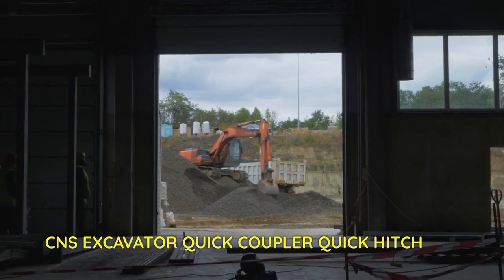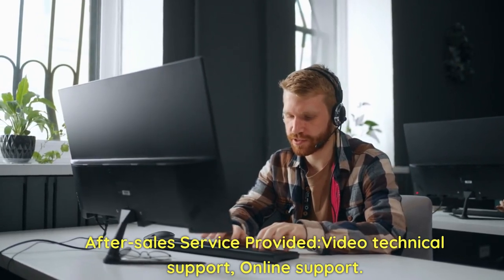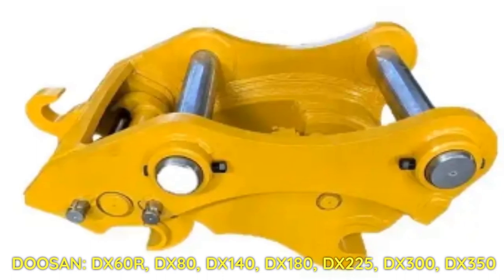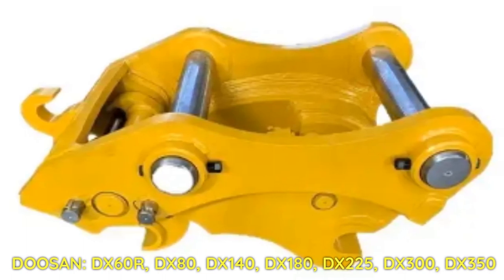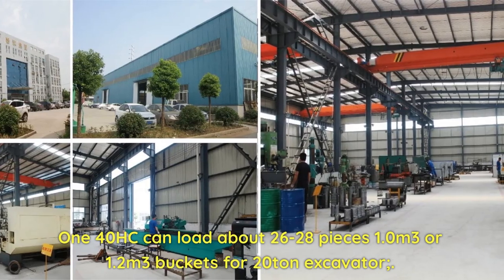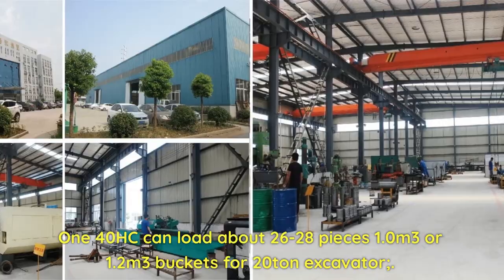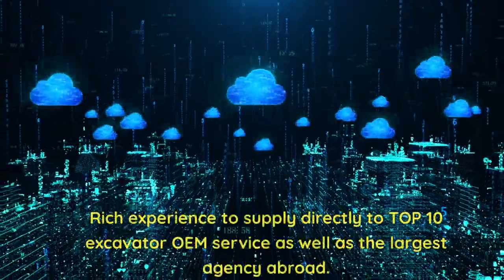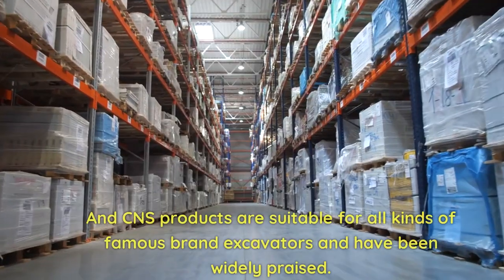Introducing the CNS Excavator Quick Coupler Quick Hitch! Item No. CNS-QC-H970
Discover the high-quality CNS Excavator Quick Coupler Quick Hitch - Item No. CNS-QC-H970. CNS is an expert manufacturer of excavator loader bucket series, grab series, arm series, hydraulic cutter series, ripper series, compactor series, and quick coupler series products. With our rich experience in supplying directly to the top 10 excavator OEM series, trust CNS for reliable and efficient solutions. Enhance your excavator's performance and efficiency with the CNS Quick Coupler Quick Hitch.